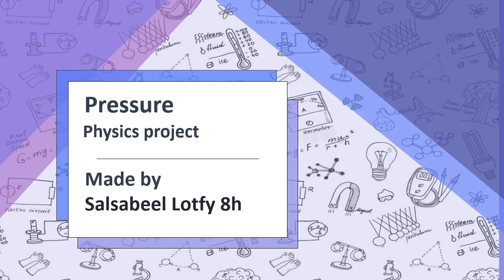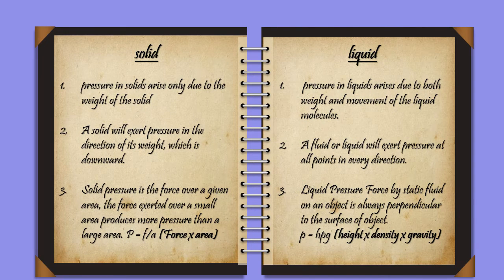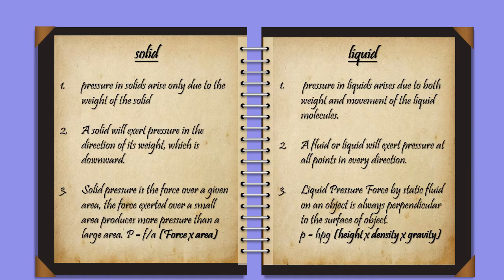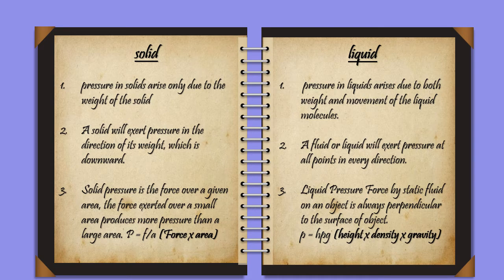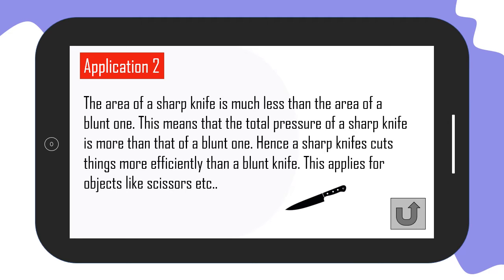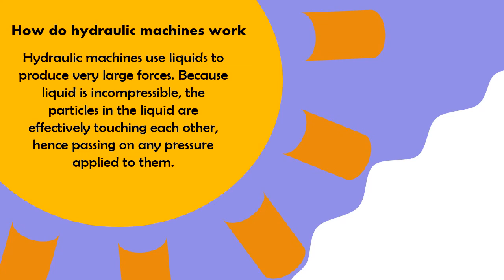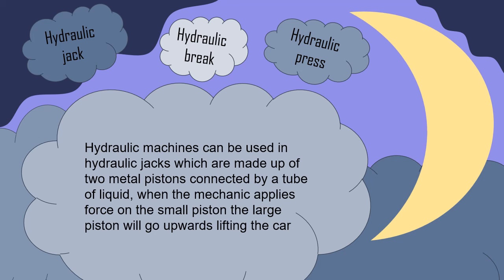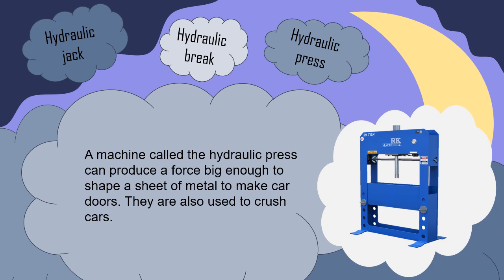What is pressure ? physics presentation IGCSE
IGCSE physics pressure presentation made by salsabil lotfy
this presentation will talk about pressure and its uses in daily lives